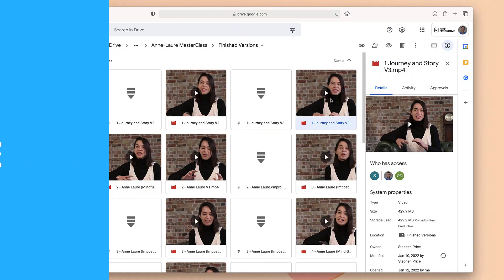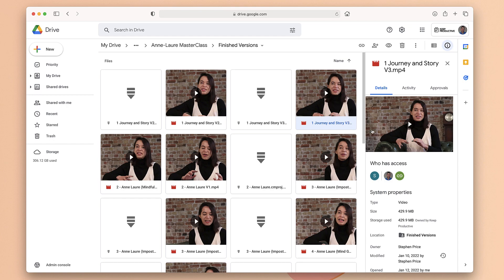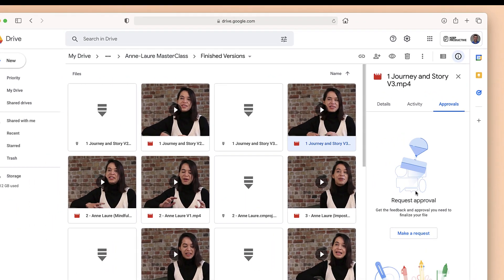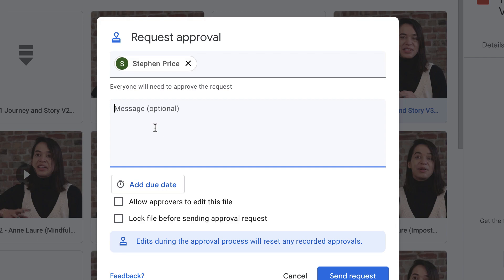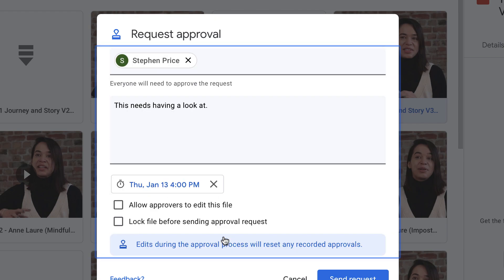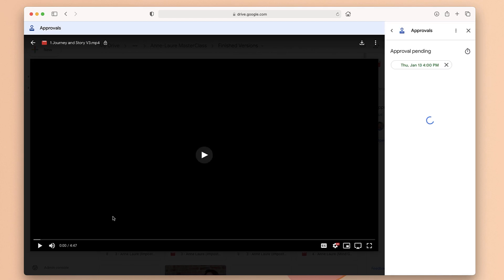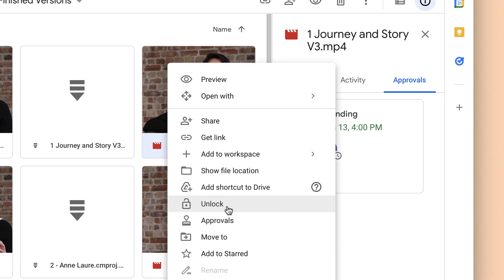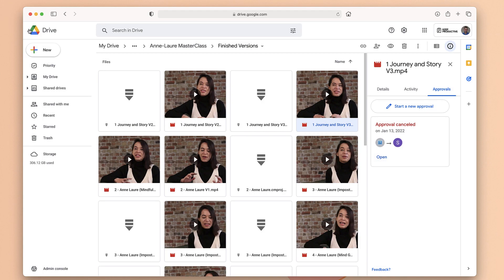Approve Files in Google Drive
Stop doing busywork! Try Bento Focus Find the best productivity tools with our Google Drive have made it possible to create and manage approvals for external and internal team members to manage approvals - a better way to manage files and docs with others. Approvals can be a helpful way to manage processes in checking and approving.

🌿  DISCOVER MORE